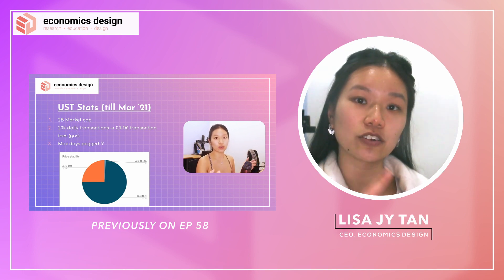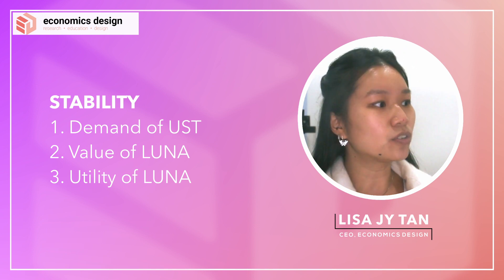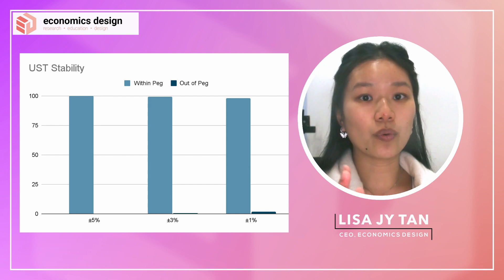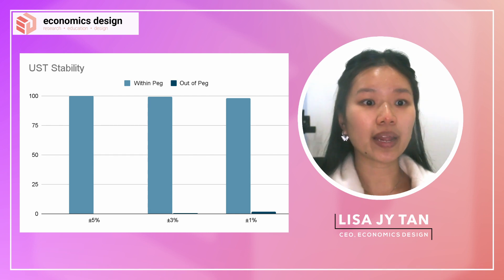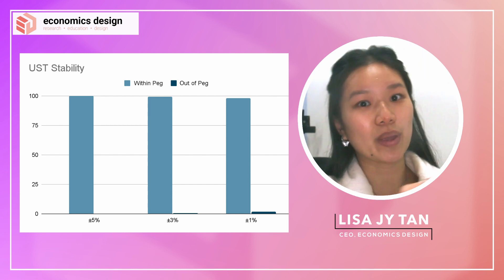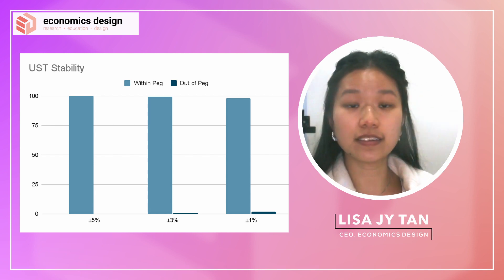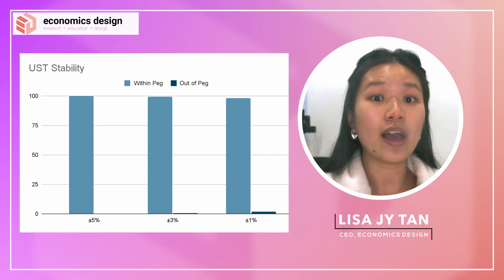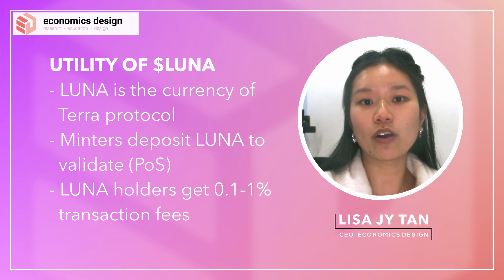EP 58 UPDATE: UST Is Not What It Is! This is not clickbait. I made a mistake. Updates here.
In the previous EP 58: Analysis of UST (TerraUSD) | Algo Stablecoin on Terra,, we mentioned that UST is 1% within the range but mostly outside of the $1±5% range. Turns out, we are wrong! This video is meant to correct the mistake.

Just to clarify: The transaction fees only go to STAKED LUNA tokens, not all LUNA tokens!

2) [Textbook] The Economics and Math of Token Engineering and DeFi